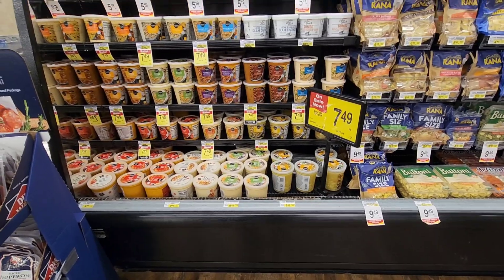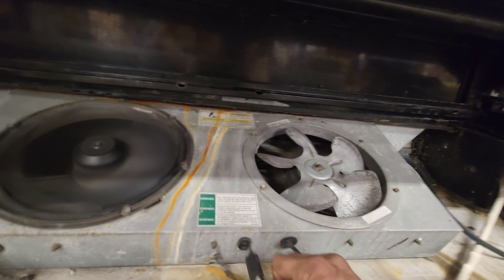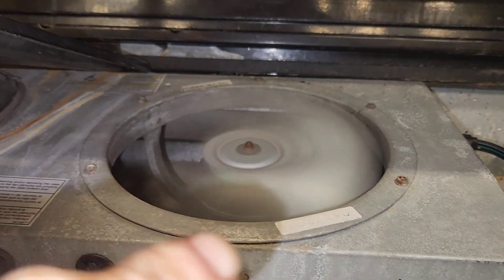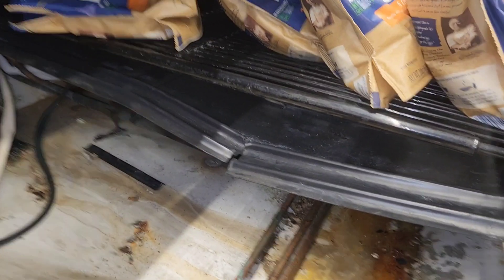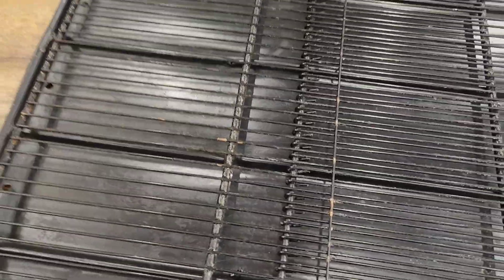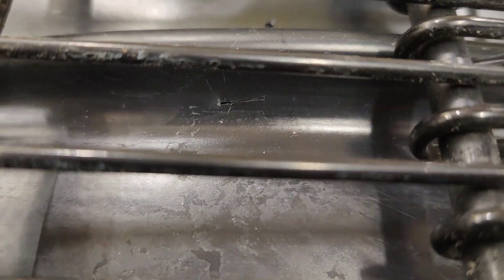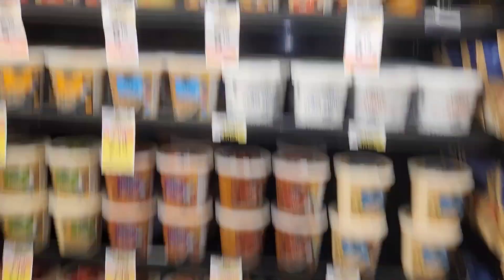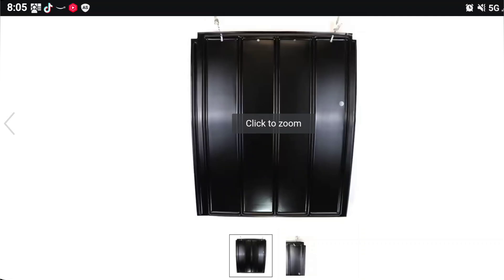Deli Case Top Shelf Is Warm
YT304

Deli Case F6
Hussmann
M5X-12EP
B962-0848

Called out for the deli Case F6 the is stocked with Soups, reported as not cooling products on the top shelf. On arrival,  I removed the Soups from the bottom shelf, and removed the 2 covers and bottom supports for the left evaporator of this 12' Case. I then found that the fan on the right side was not running, because the electrical plug for the motor has been pulled out of the female receptacle that it's supposed to go into. I plugged it in and the motor started right up, and the airflow was immediately restored to the top shelf of the section,  and the air curtain was also restored. The plug fits tightly in the receptacle, so it must have been accidentally unplugged for whatever reason.
   During service today, I noticed that the Bottom Evaporator Covers, identified in Hussmann Parts as "PAN-DISPLAY BLK" (PT# 0392735), for this evaporator section-but also for the other 2 evaporators in this case-are old and in very bad condition. See Pictures. They no longer hold their shape, which is critical to maintaining their distance from the moving fan blades. They badly sag and keeping them from doing so is very challenging,  if not impossible, for myself but especially for the store staff because of their condition. I'm sure that staff was trying to resolve this exact issue, when the fan was accidentally unplugged. Even just attempting to place them back in place was not feasible without them making contact with a moving fan blade, which is unacceptable. Replacing them is necessary.
   I secured them from the Black Metal Telescoping Display Shelfs temporarily with Black Electrical Wire Ties, which allowed reassembly. See Pictures.
    I am going to order 6 New Hussmann Part # 0392735 Pan Display Covers to replace the ones in this case.
NOTE:There is likely to be several dozen of these throughout the store in similar and even worse condition. The store could most likely benefit from ordering a couple cases of these covers to rejuvenate the appearance of the cases, but that will not be recommended as a part of this work order.
    Job Incomplete. Only needing 6 new Covers. Emailed office for the parts before I left the Jobsite.

0:00 Intro
0:12 Located the Case
0:47 12' Cases have 3 Sections
1:09 Remove the Telescoping Shelfs and covers
1:18 A Stupid Problem Revealed and Resolved
2:01 Supermarket Cases Need More Cleaning
2:15 Experimenting to solve another stupid problem
5:57 Trying out my temporarily fix...
7:02 Finishing Up
7:21 Tech Tip of the day!
7:42 Looking up Hussmann Parts Online